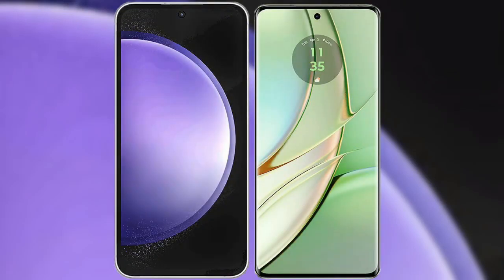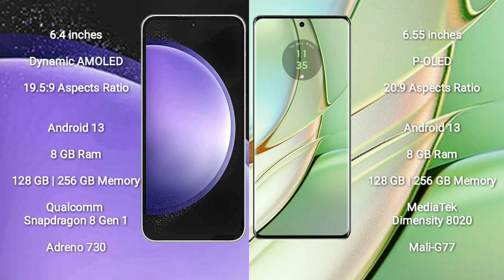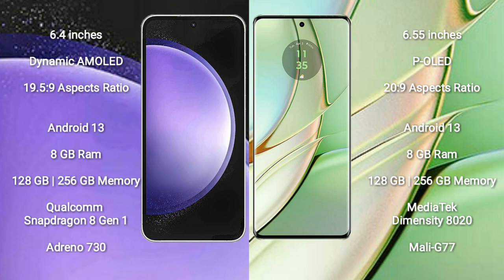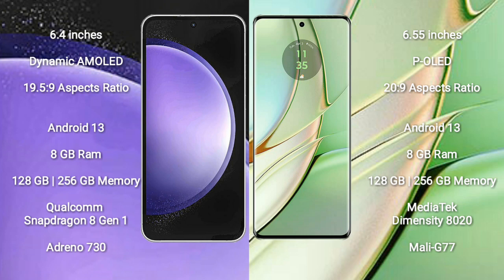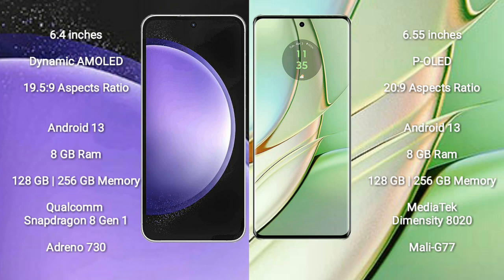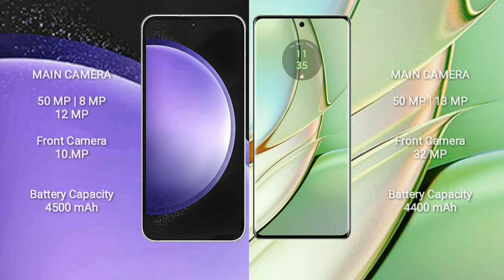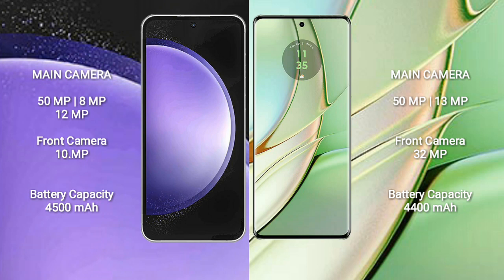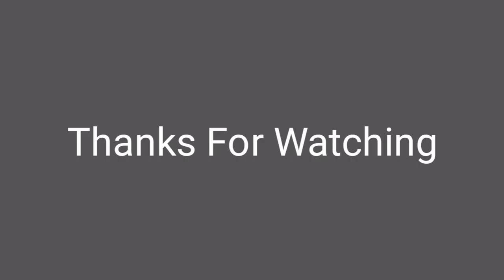Samsung Galaxy S23 FE vs Motorola Edge 40 Review